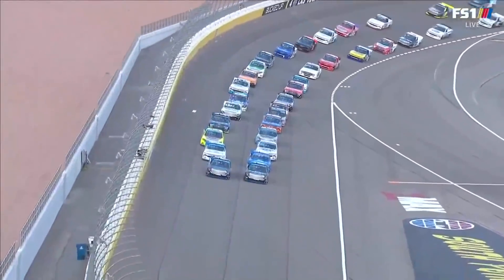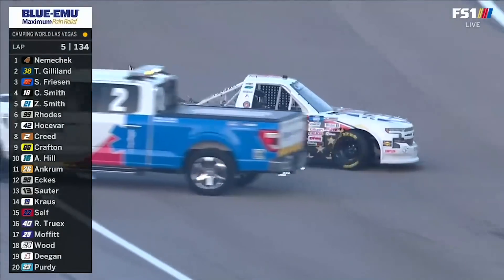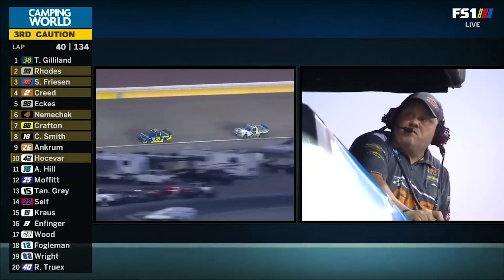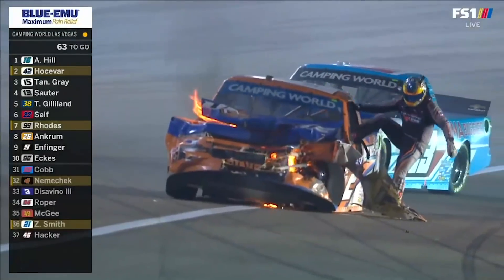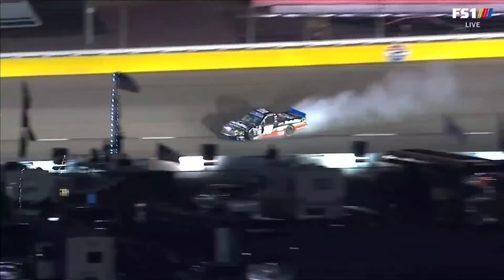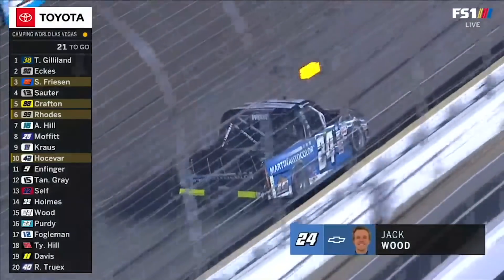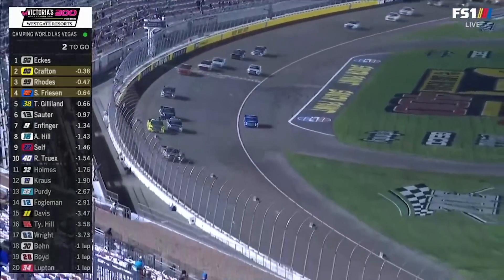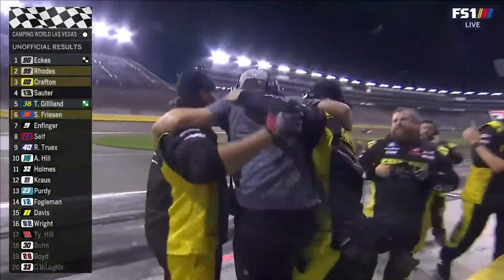NASCAR Camping World Truck Series at Las Vegas | NASCAR ON FOX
Full highlights from Friday night's NASCAR Camping World Truck Series race at Las Vegas Motor Speedway.